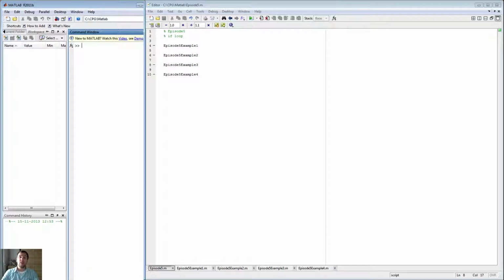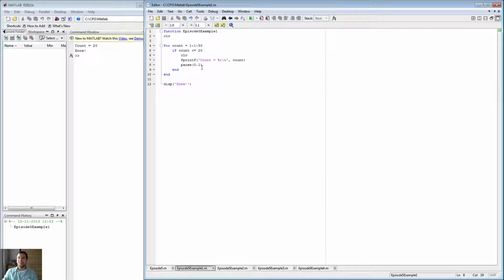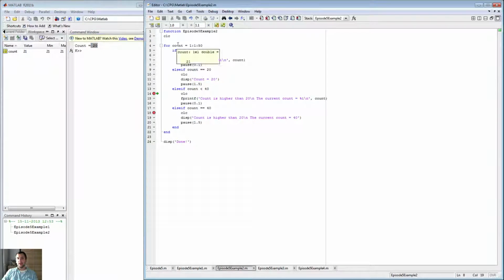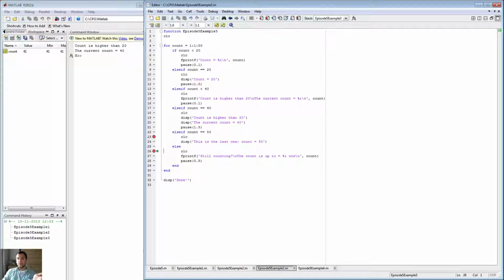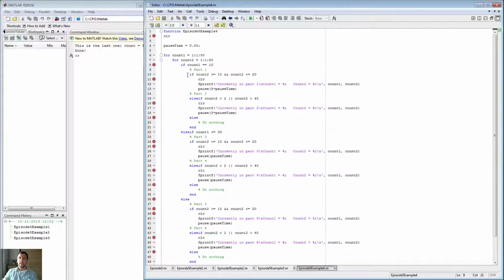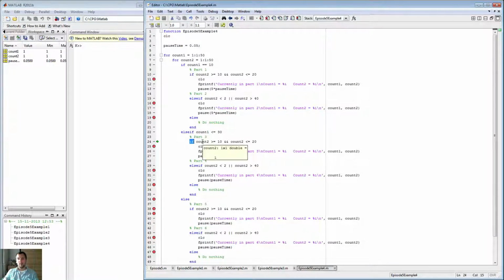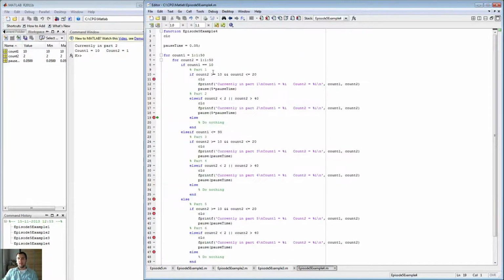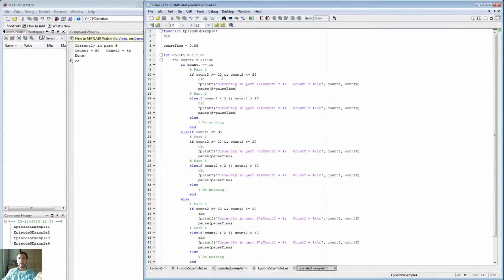Matlab Programming - Episode 5 - If loop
Today we're learning how to use the If loop. Just like the for loop we saw in the last episode, it is one of the most useful loop structures and even though it's a very simple loop, it is important for you to understand the working of this loop and what it can do for you.